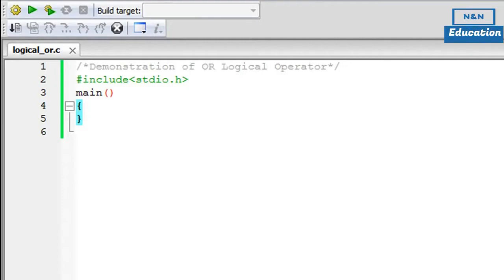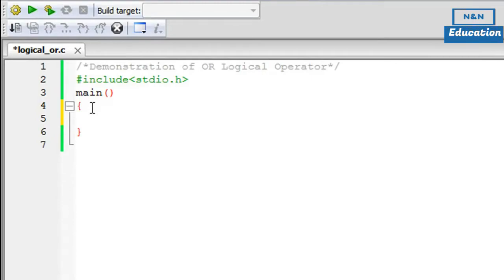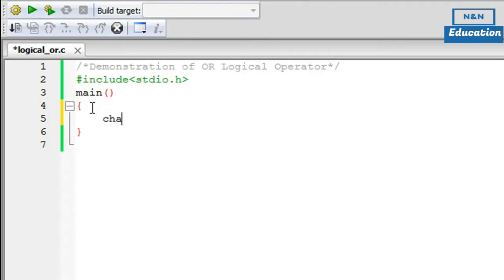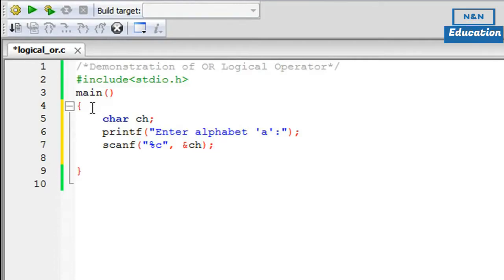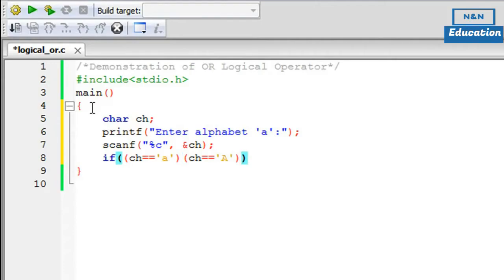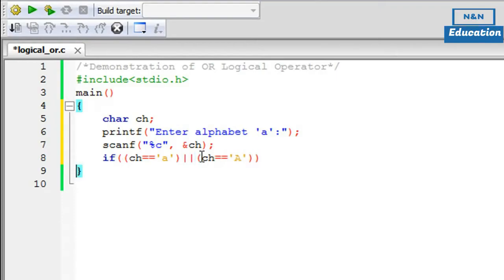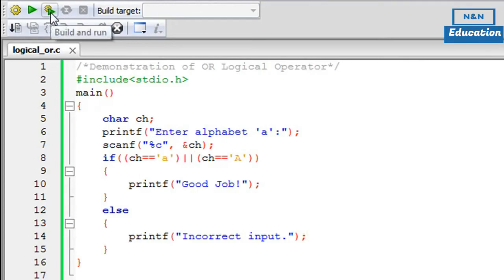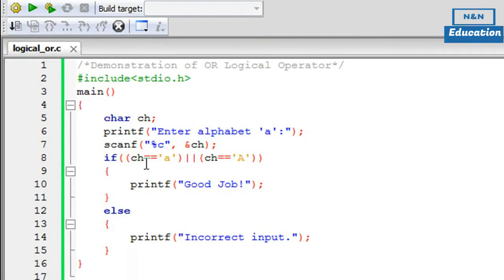C Programming Tutorial No 22-Logical OR Operator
In this video we understand the concept of Logical OR Operator in C Programming Language .